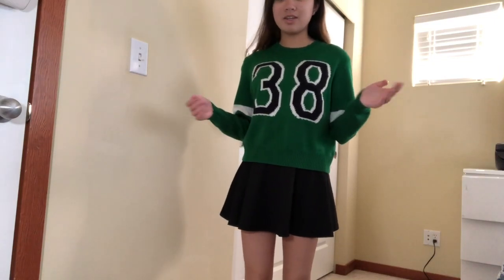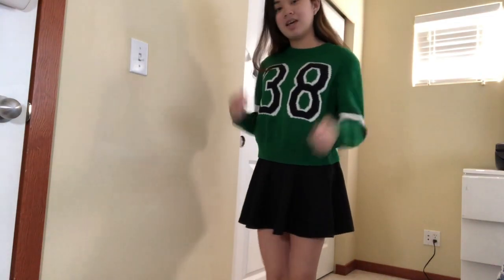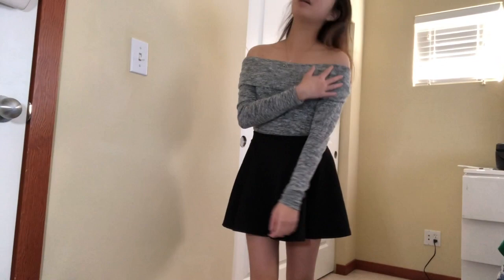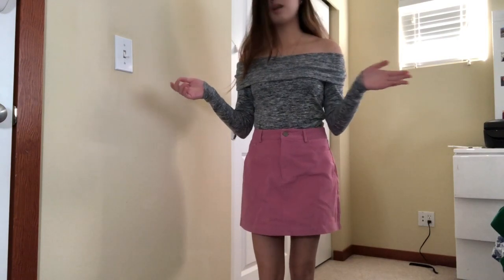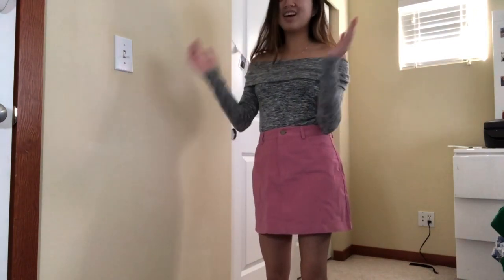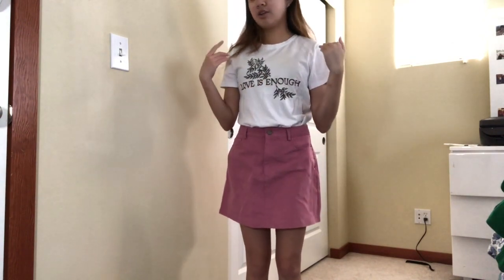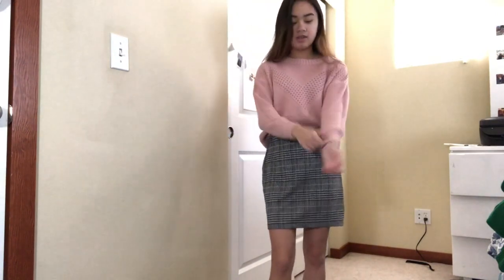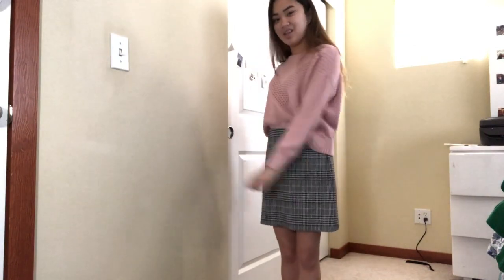How to Style Skirts | Denise Vo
Hey guys! I hope you enjoyed this video and hopefully got some inspiration on how to style your skirts! Comment your favorite outfit down below! :)